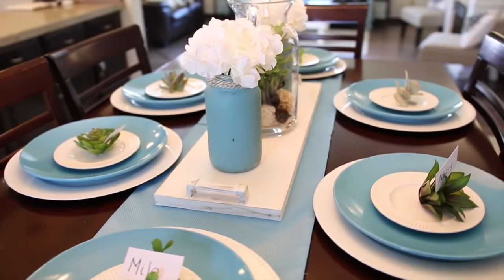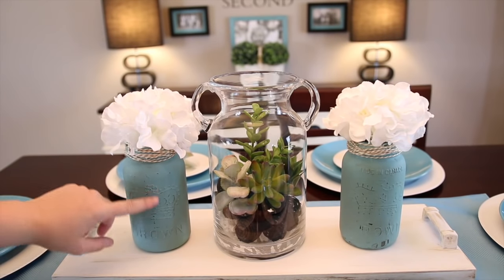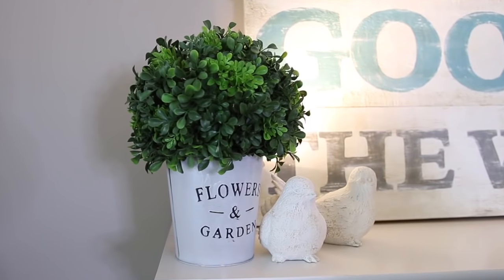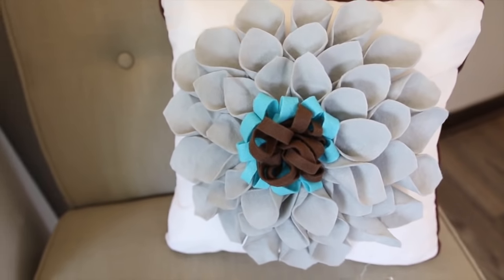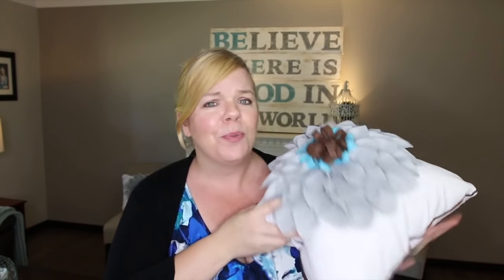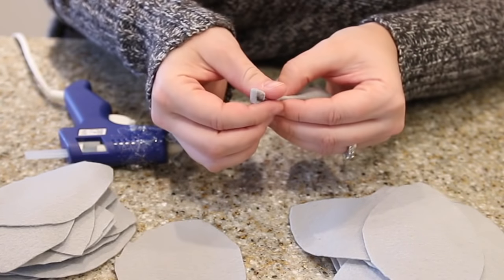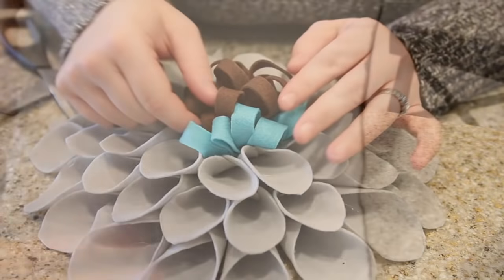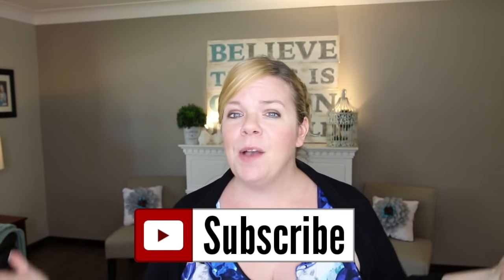Easy Dollar Store Farmhouse Decor Ideas & DIY Felt Pillows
You can have quick and cheap farmhouse or cottage style decor for your home from the dollar store! I hope these dollar store decorating ideas inspire you to DIY something beautiful for your home today!

Everything I used was either from The Dollar Tree or Dollarama.  You CAN create beautiful dollar tree home decor for any style you love.

I also included a quick DIY felt pillow tutorial because felt pillow rock!

Challenge yourself to create and decorate with dollar store items!

Order my New Book "Cluttered Mess to Organized Success" right now